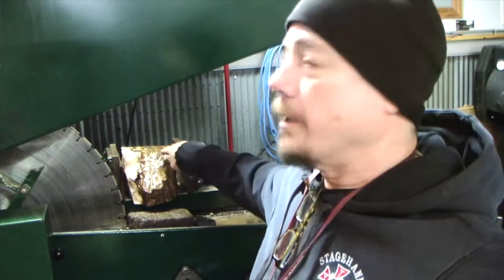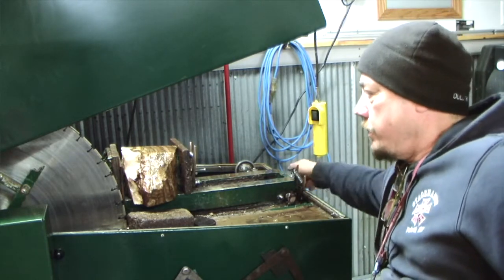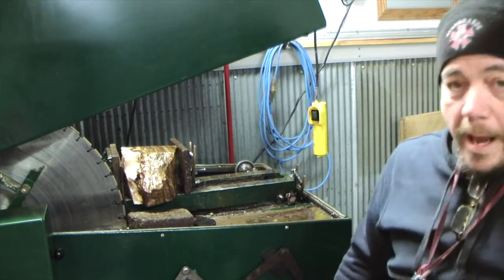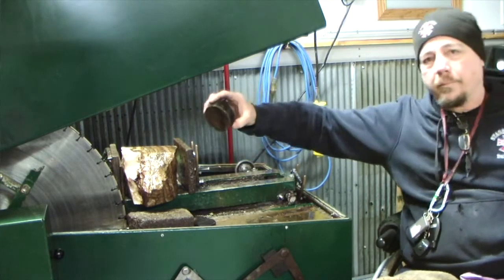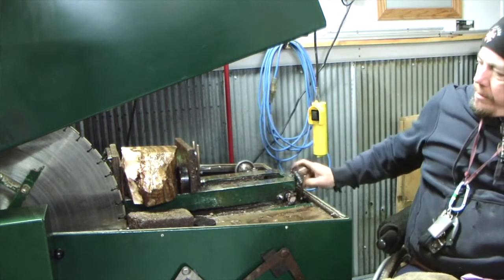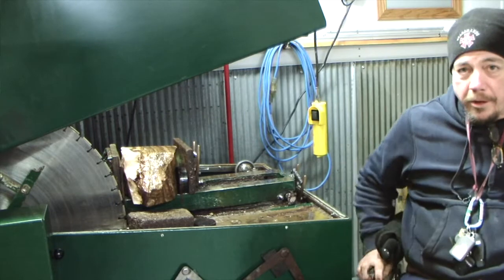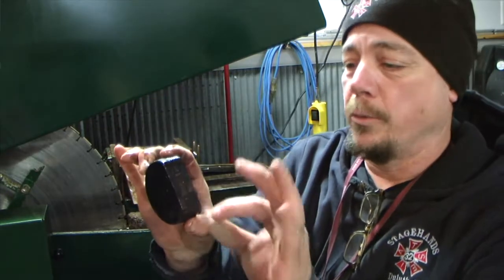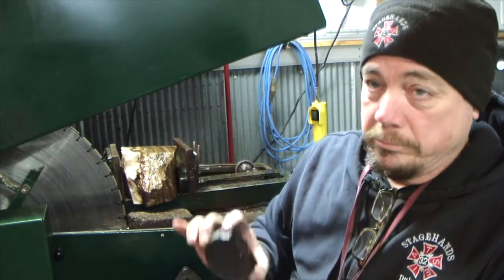Taming Unruly Rocks in your Slab Saw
One method of clamping in rocks in the carriage / vice of your rock saw. Use a hockey puck or a part of a hockey puck